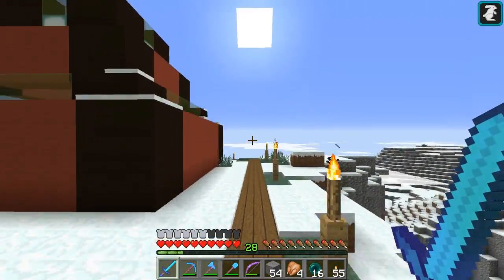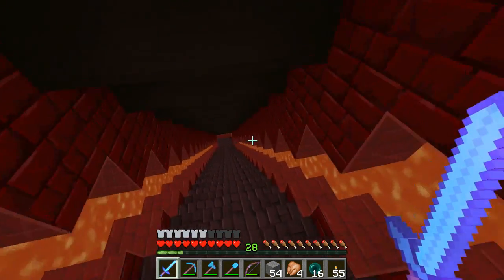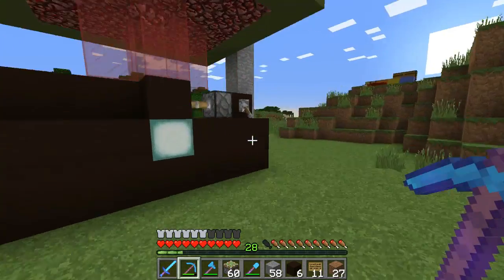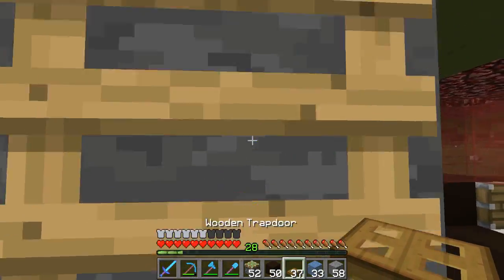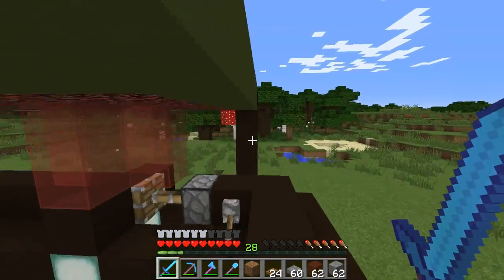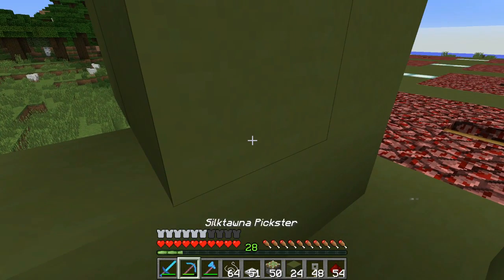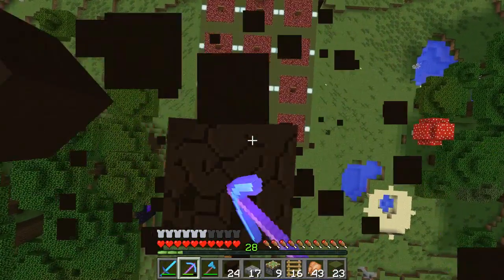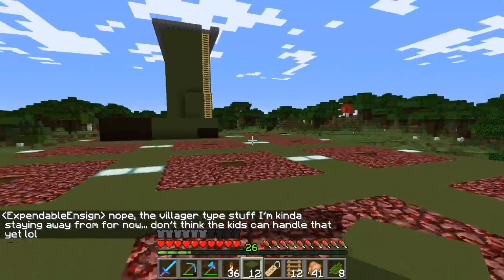NoSkillCraft 17 - Minecraft SMP - Charging Up Creepers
In this episode a charged creeper farm is built

NoSkillers
ExpendableEnsign
TotallyNotAWino